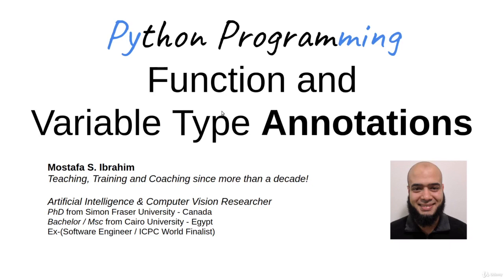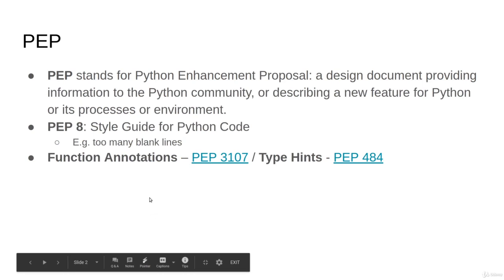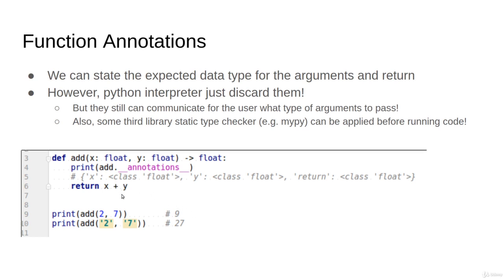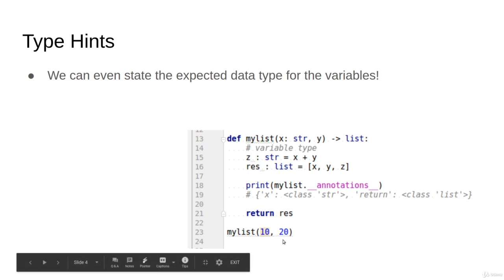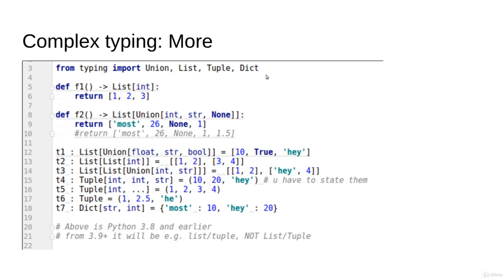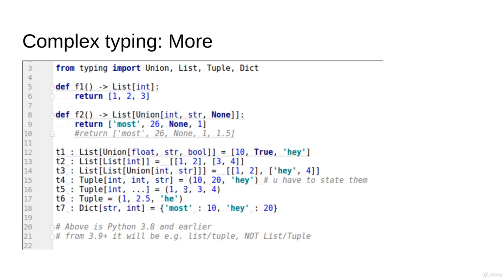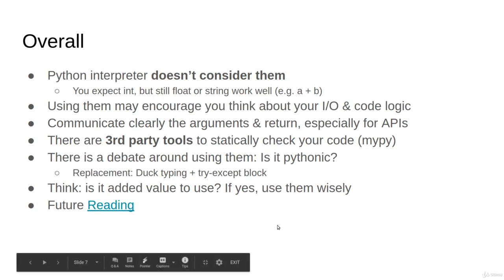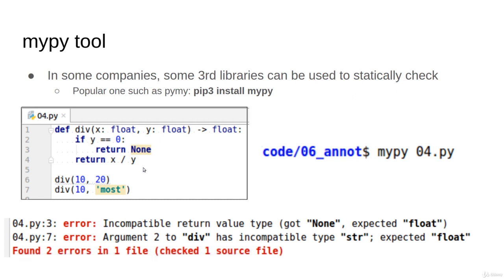Function and Variable Type Annotations [Mastering 4 critical SKILLS using Python]